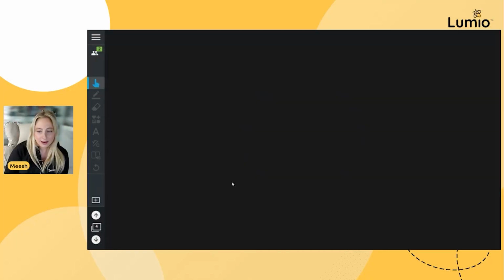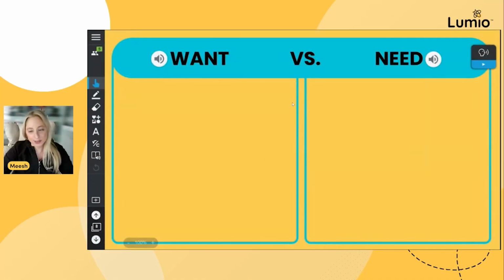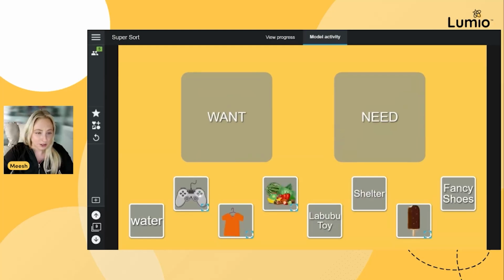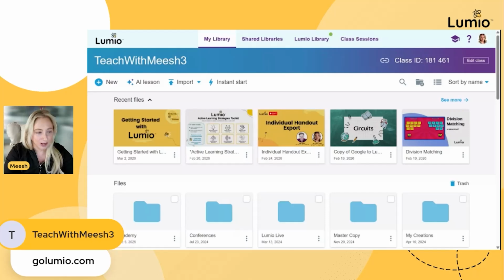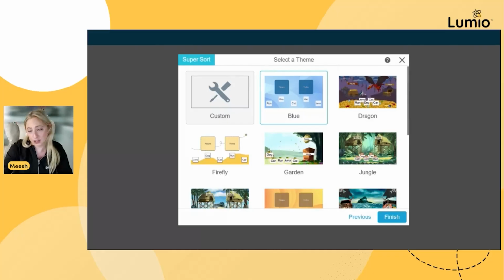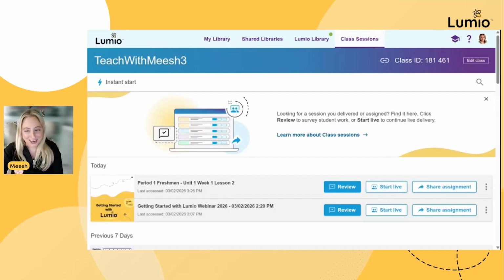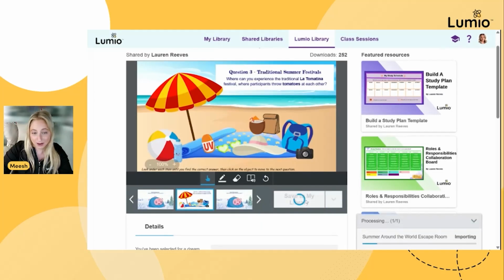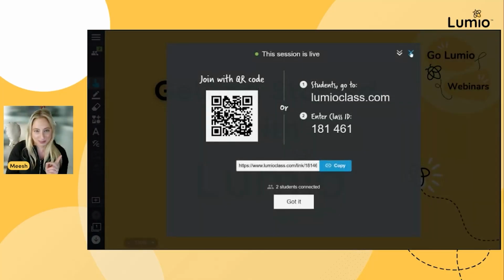Getting started with Lumio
Discover how to get started with Lumio! Learn the basics, explore tools to boost student engagement, and transform your existing materials into interactive learning experiences.